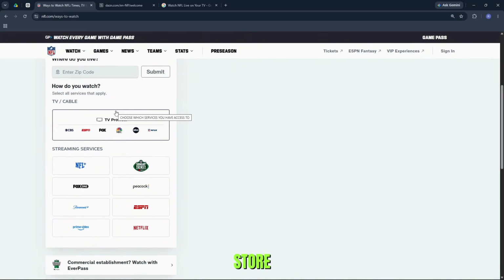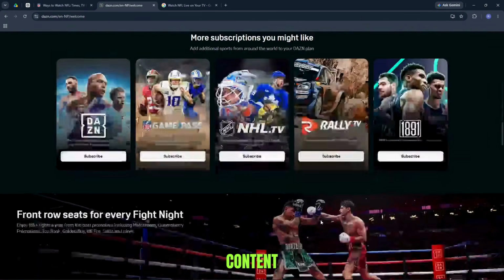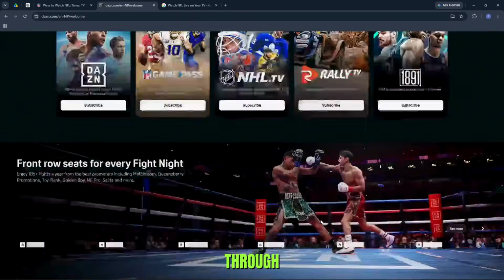How to Watch NFL Live on Your TV 2026 | Stream NFL Games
Learn how to watch NFL live on your TV in 2026. This quick tutorial shows you how to stream NFL games on a Smart TV or compatible streaming device.

First, connect your TV to the internet and open your preferred streaming service or the official NFL app if supported on your device. Sign in to your account, find the live NFL game you want to watch, and select it to start streaming.

You can also use supported services such as NFL+, your TV provider's app, or other services that carry the specific NFL game you're looking for.

Quick Tip: NFL game availability depends on the broadcaster, your location, and the type of game. Check the schedule and your streaming service before kickoff.

Timestamps

0:00 – Introduction
0:06 – Connect TV to Internet
0:14 – Open Streaming App
0:24 – Sign In
0:34 – Find NFL Games
0:44 – Select Live Game
0:55 – Start Streaming
1:06 – Adjust Video Settings
1:15 – Watch NFL Live
1:21 – Done